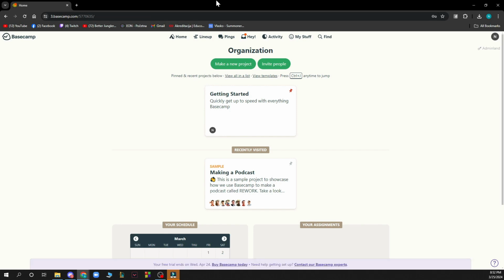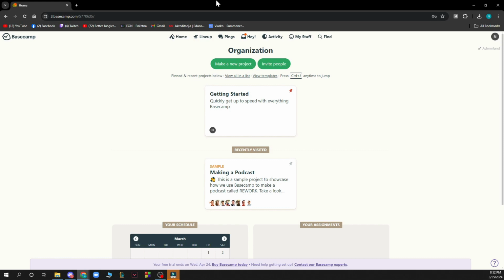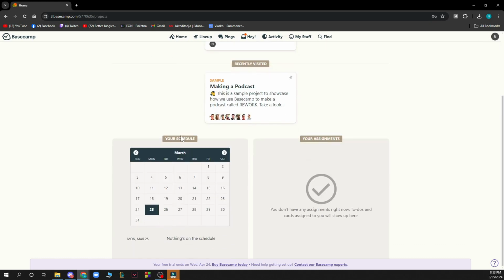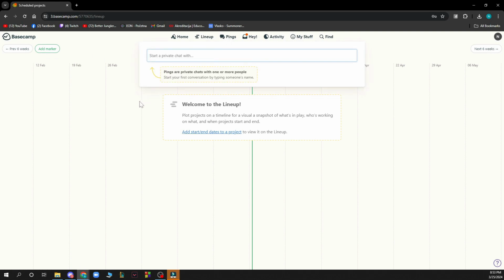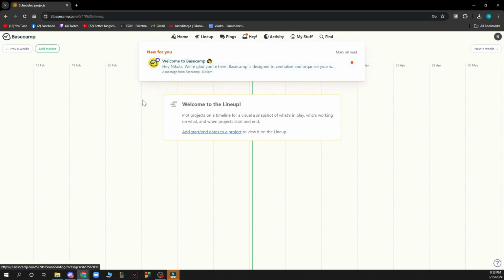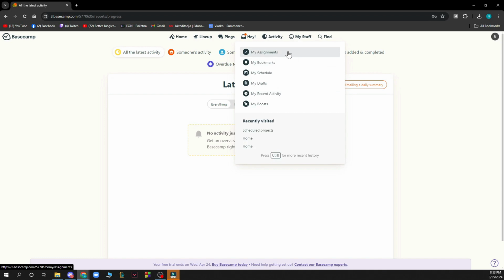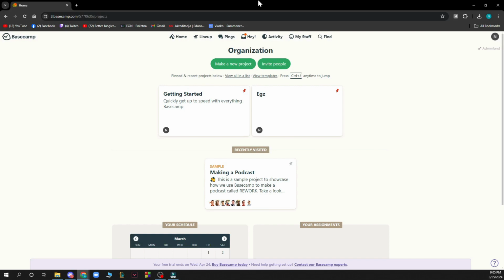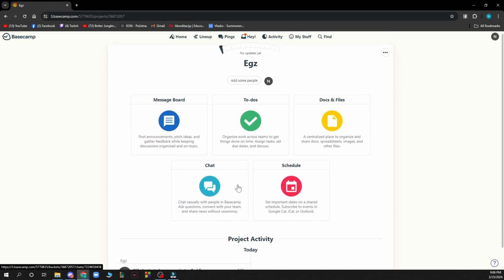How To Add Schedule In Basecamp (Quick Tutorial)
Today we talk about How To Add Schedule In Basecamp , so stay until the end of the video to see the full explanation.